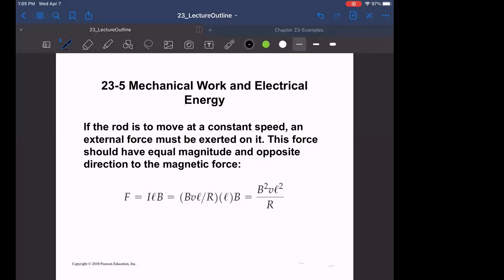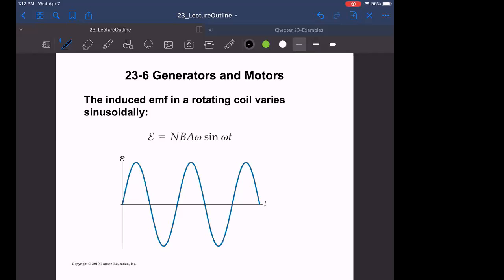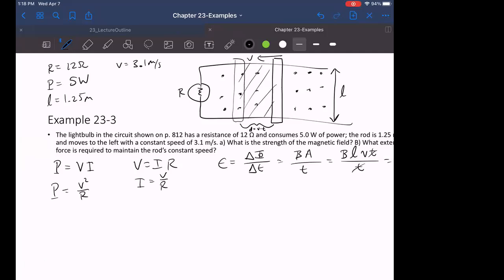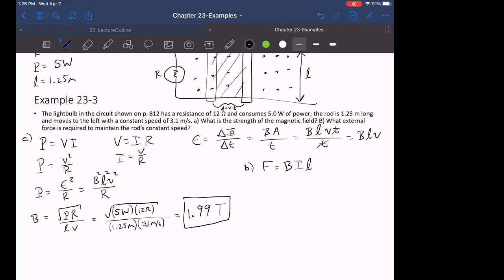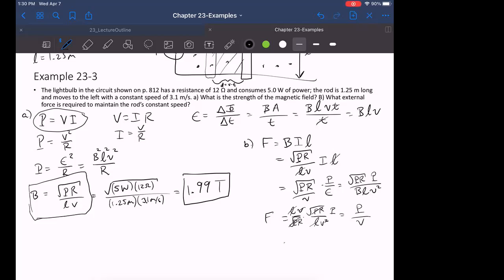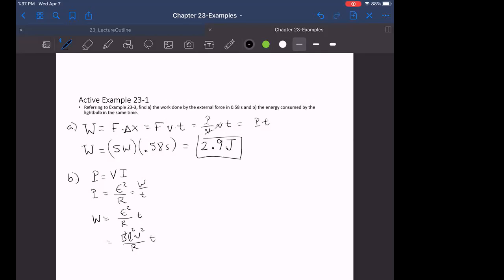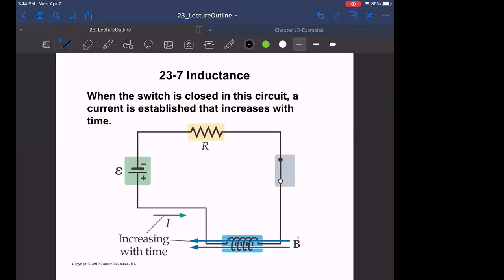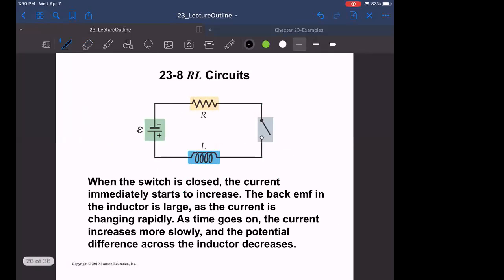Physics Chpt 23 pt b